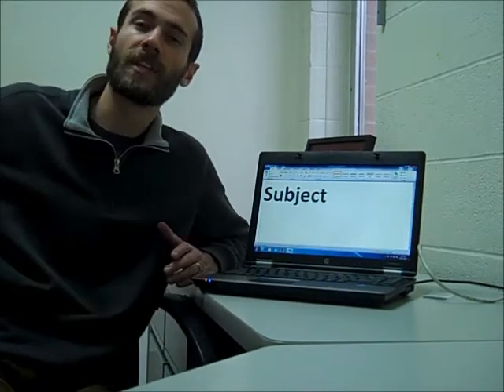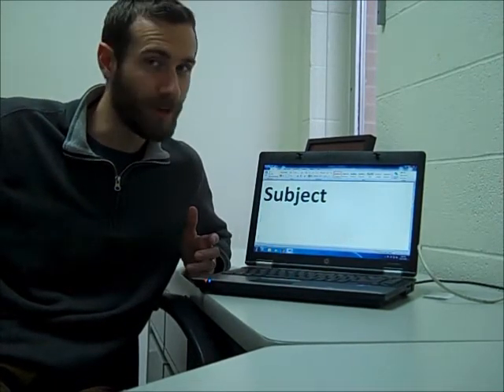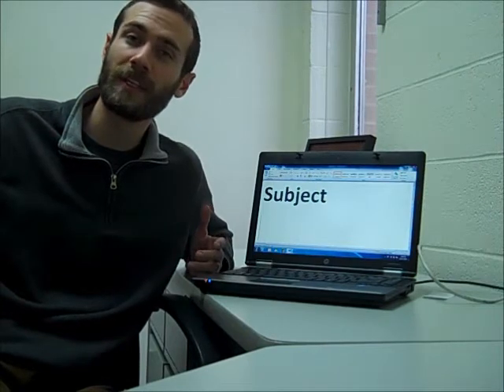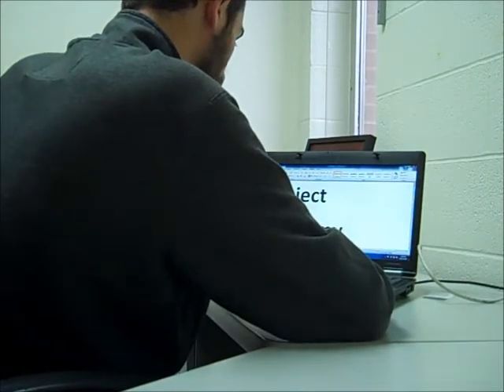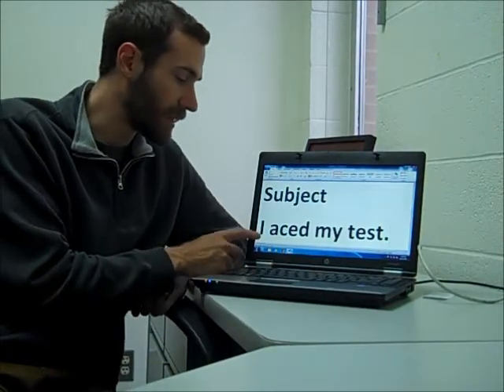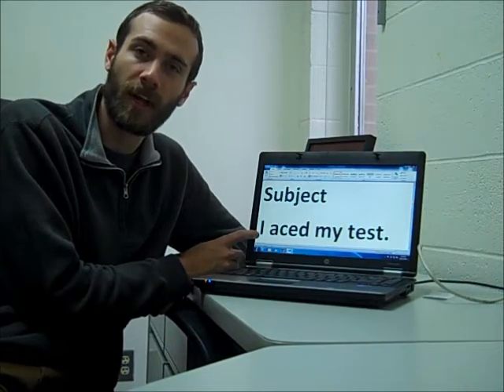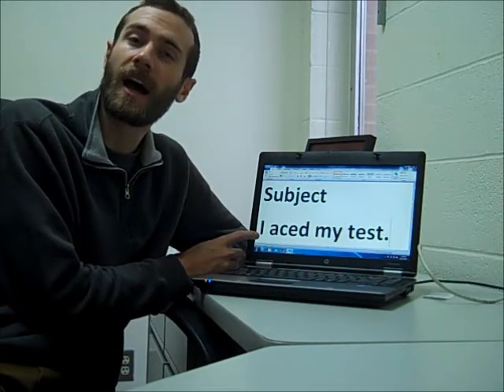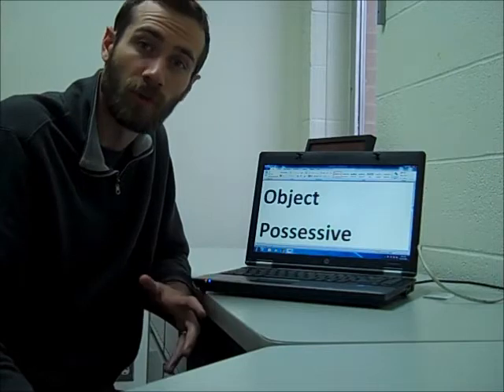Week 14: Revising (Pronouns)